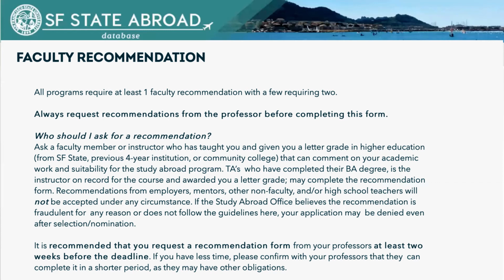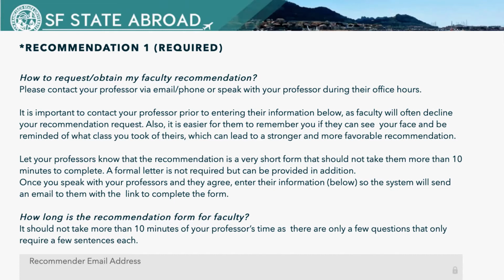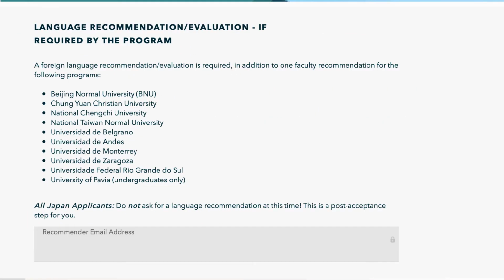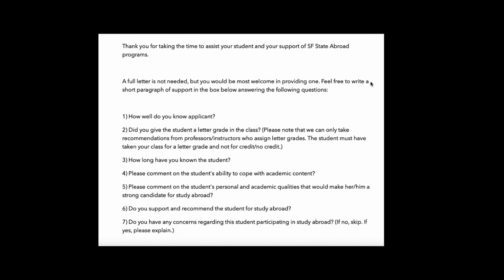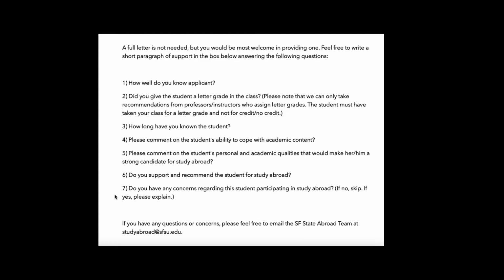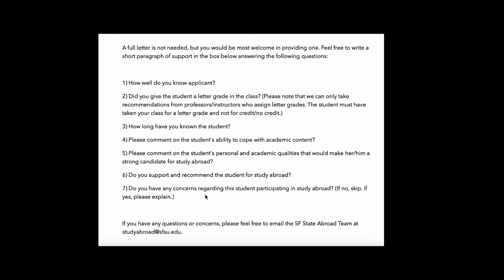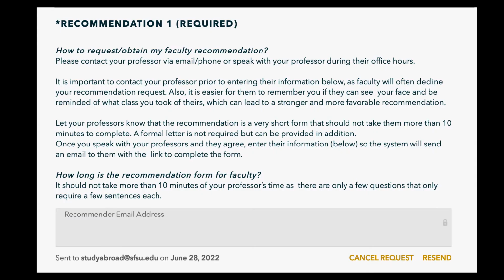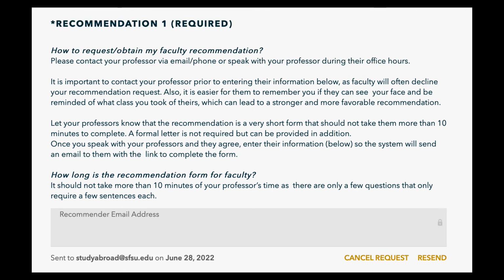SF State Exchange - Faculty Recommendation Form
This video will go over the faculty recommendation requirement, who can recommend you, and how to go about obtaining it for your study abroad application for an SF State Exchange program.